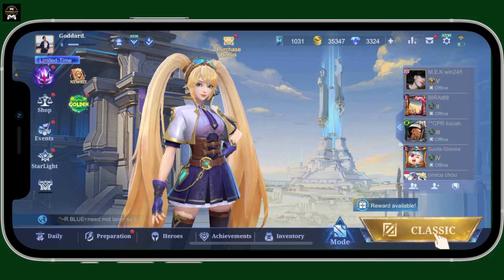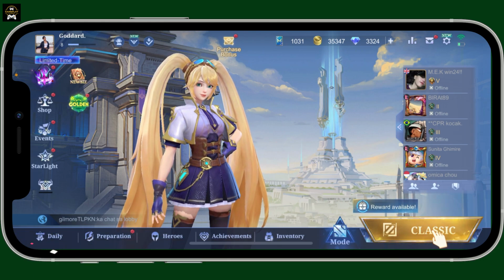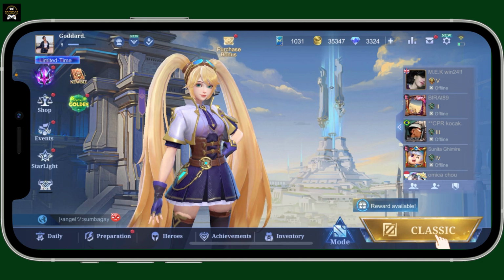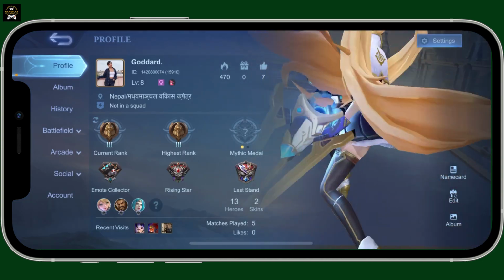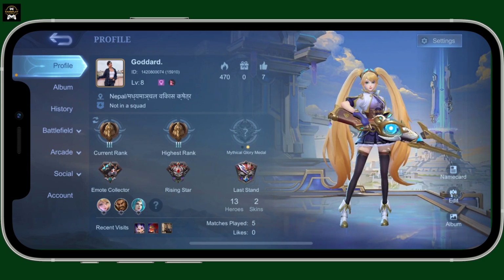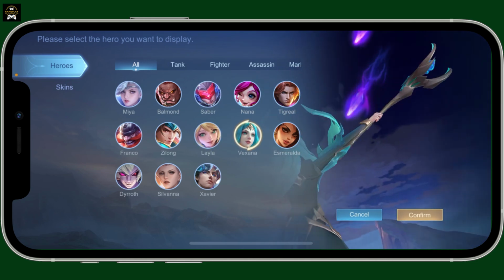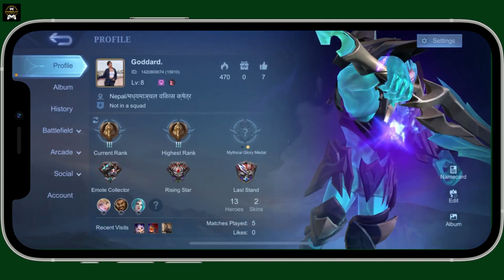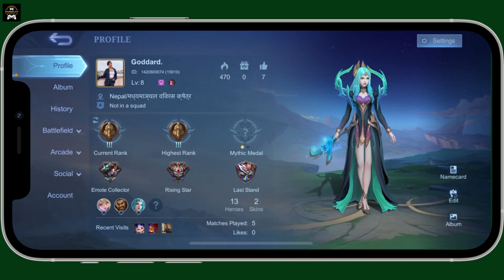How to Change Your Lobby Hero in Mobile Legends Bang Bang?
In this video, I'll show you how to change your lobby character in Mobile Legends: Bang Bang. Personalize your game experience by choosing your favorite hero to represent you in the lobby! Follow these simple steps to change your character and make your profile stand out.